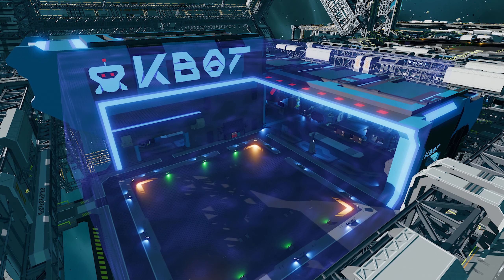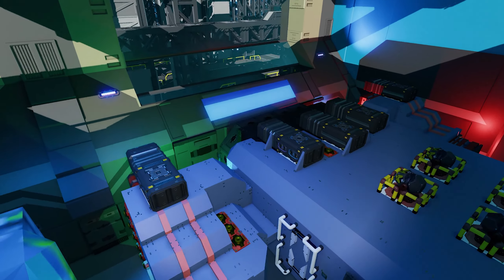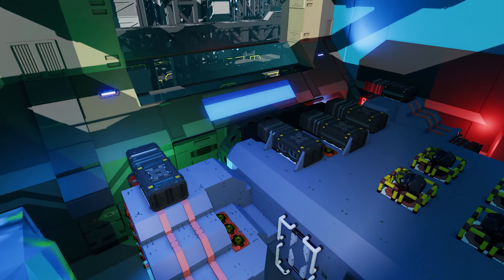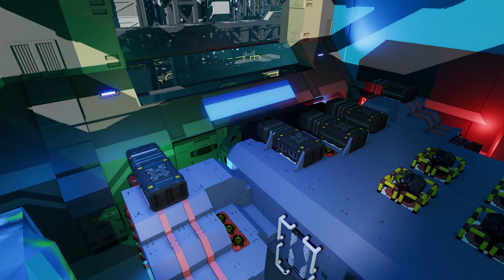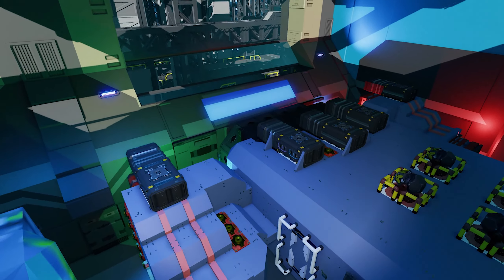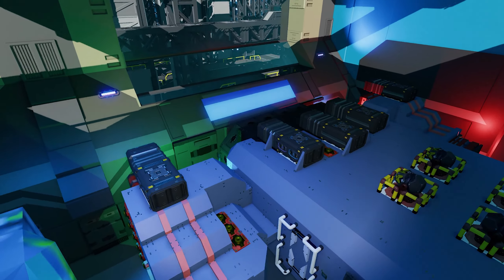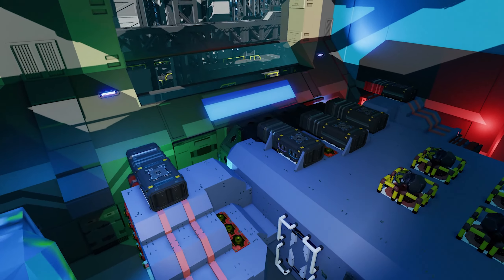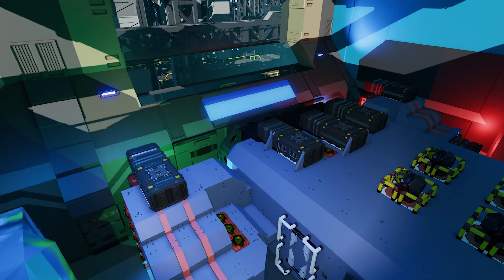Starbase - K-Bot Shipshop Tour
With your votes now counted, you chose to tour the K-Bot shipshop in Starbase Closed Alpha and now here it is! enjoy!

You can join the conversation on Starbase over on my Discord

To sign up for a chance for Closed Alpha